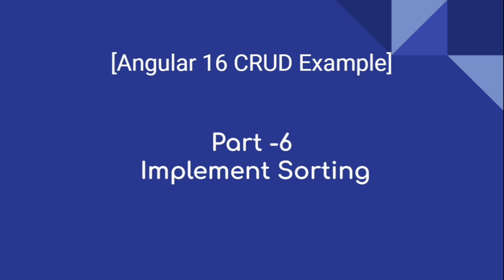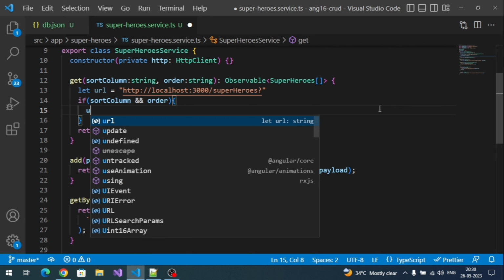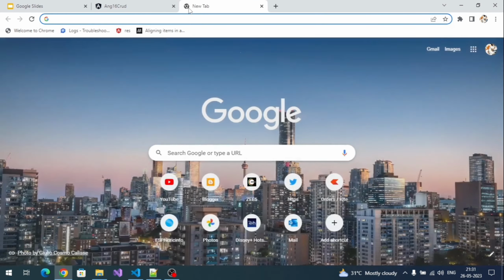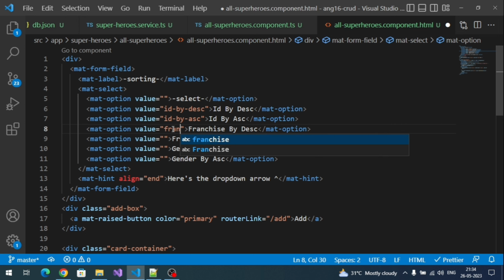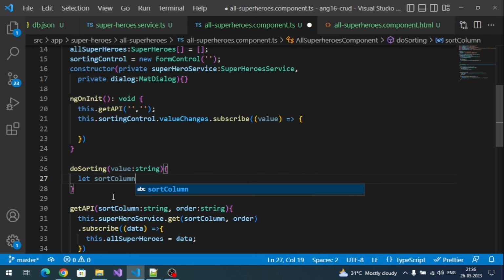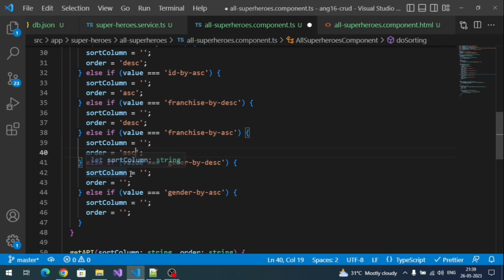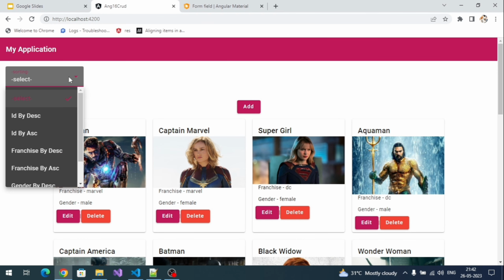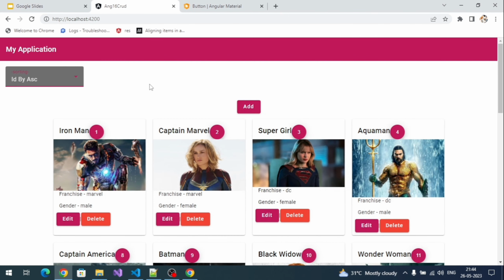Part -6 Implement Sorting [Angular 16 CRUD Series]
Hi everyone,

This video is about - Implement Sorting